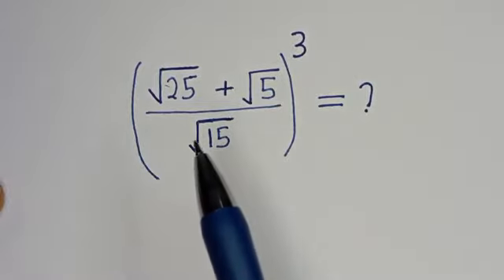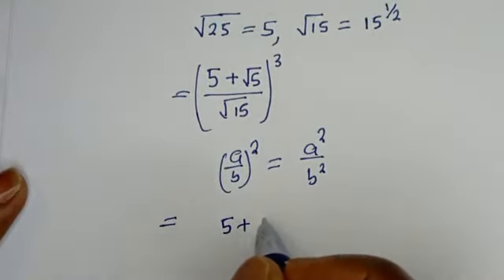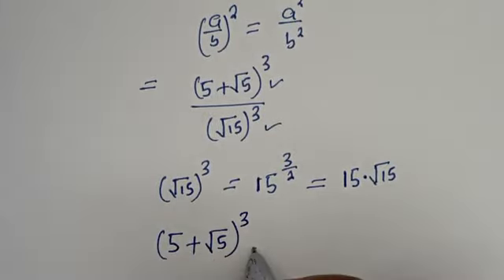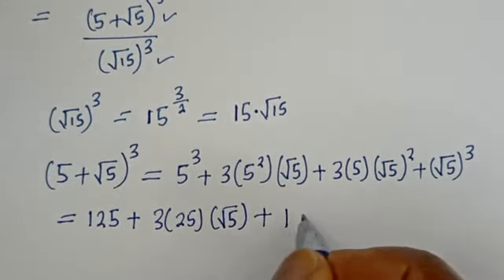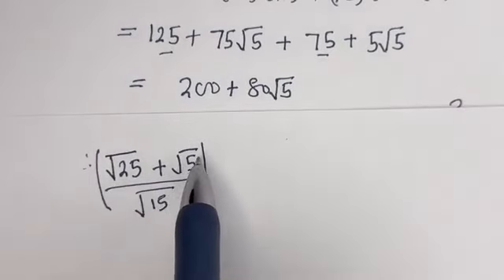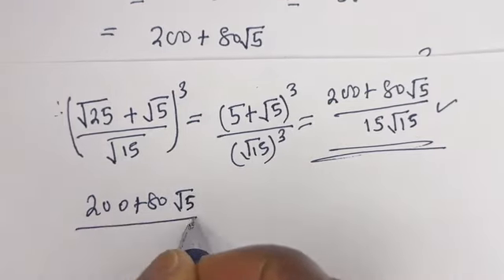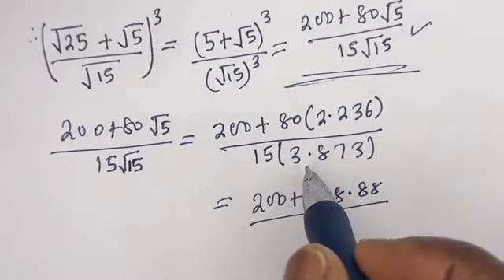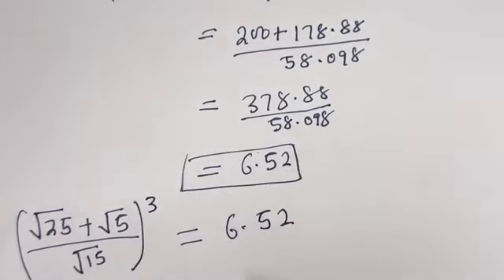Germany | Can You Solve This?? | A Nice Algebra Simplification Problem